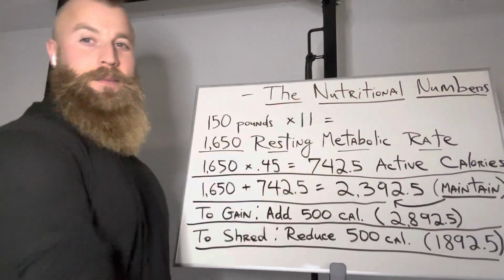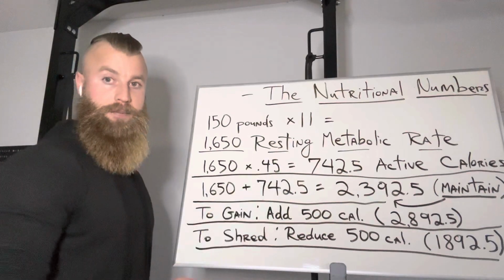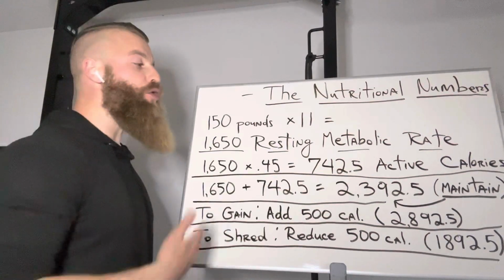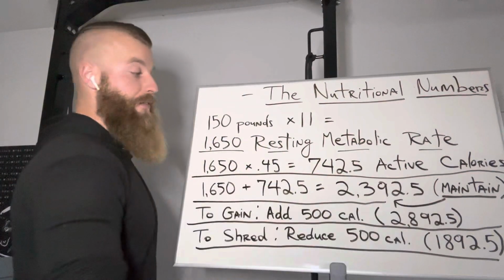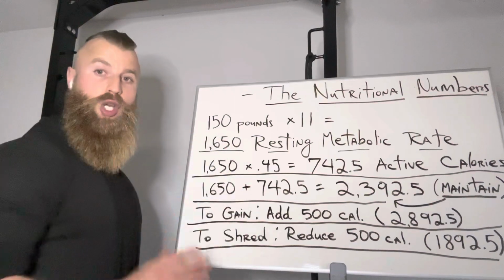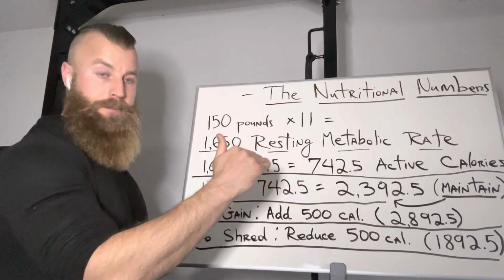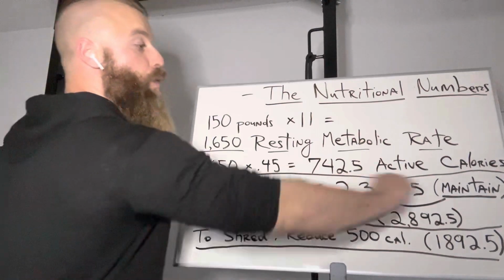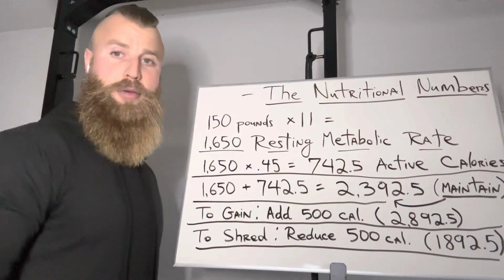HOW MANY CALORIES SHOULD YOU EAT?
Another installment to the bulking series. This simple equation is a great way to calculate how many calories you need to eat, to achieve your goal. Once you have the number, it’s on YOU to stay disciplined, and eat accordingly. Believe in yourself and see this through.

Join the online coaching program and get coached by me personally.